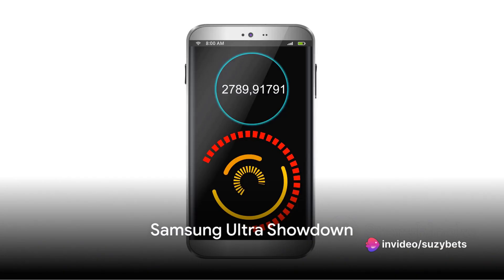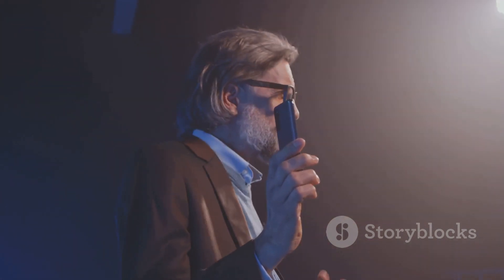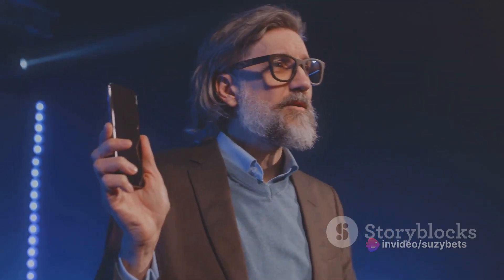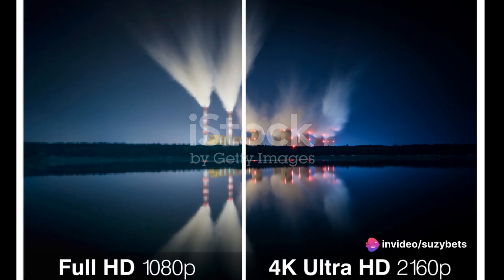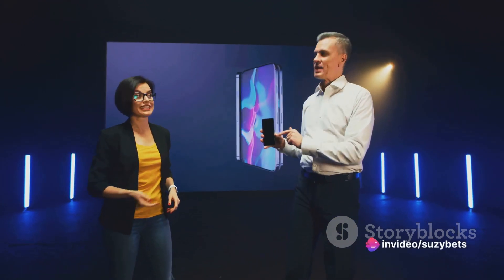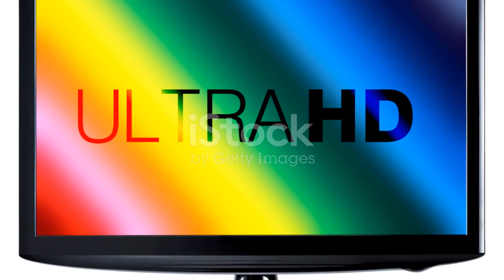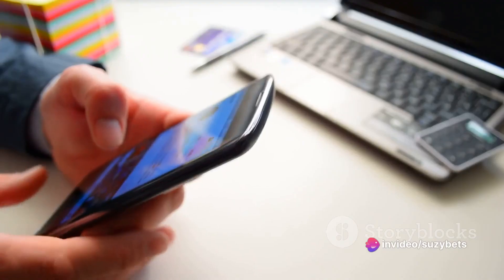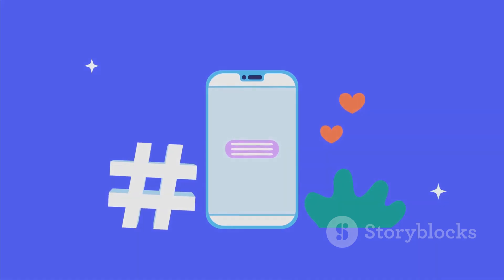SUZYBETSTECH. A SHOWDOWN OF HEAVY WEIGHT SAMSUNG